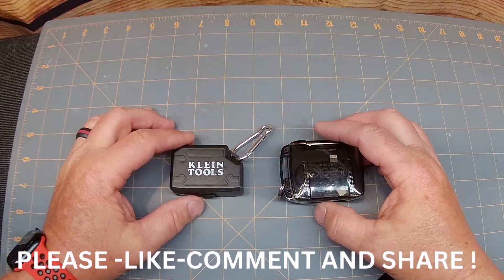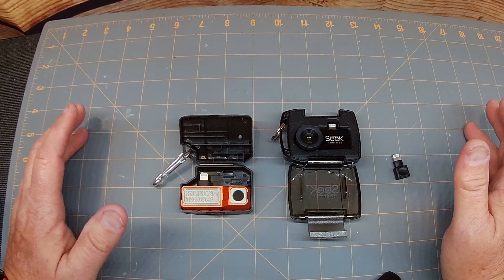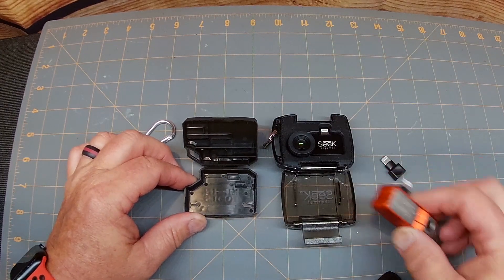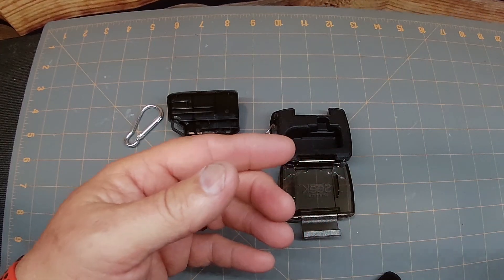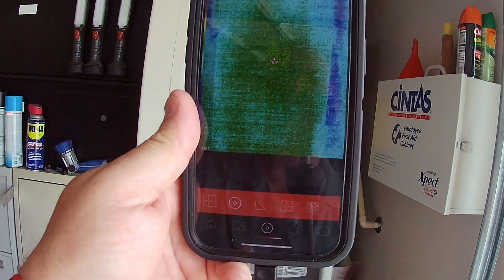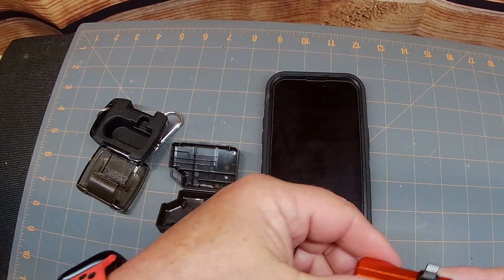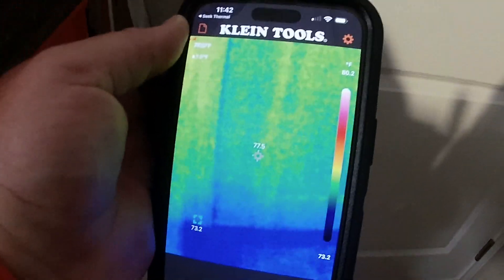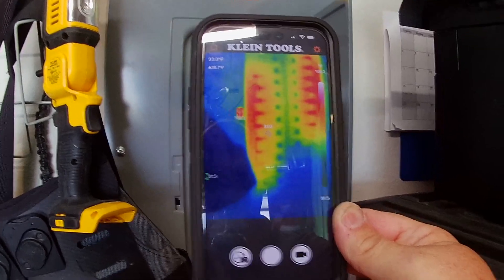I Phone Thermal Camera SHOWDOWN: Klein vs. Seek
Phone Thermal Camera Showdown: Klein vs. Seek
Looking to turn your iPhone into a thermal imaging powerhouse? This video throws down in the battle between the Klein Tools TI222 and the Seek Thermal camera attachments! We'll break down the key features of each, including:
* Resolution: See which camera captures finer details and helps you pinpoint heat sources more precisely.
* Image Quality: We'll compare the sharpness, contrast, and overall image quality to help you decide which delivers the best picture.
* Ease of Use: How easy is it to attach and use each camera with your iPhone?
* Battery Life: Does one drain your iPhone's battery faster than the other?
* Price: We'll discuss the cost of each camera to help you find the best value for your needs.
By the end of this video, you'll know exactly which thermal imaging camera is the right fit for your iPhone and your next inspection project!
the Klein thermal image camera I purchased and the seek thermal camera I borrowed from a co-worker. I am not getting paid for this video or any of my comments, suggestions or thoughts

These videos are intended for educational and entertainment purposes only. The content of these videos is not a substitution for the advice from, or work being completed by, a qualified professional. Codes and Regulations for possible work included within the videos may of may not differ based on your geographical location. If you choose to attempt anything that can be seen in these videos, do so at your own risk.

Link:
Discount: